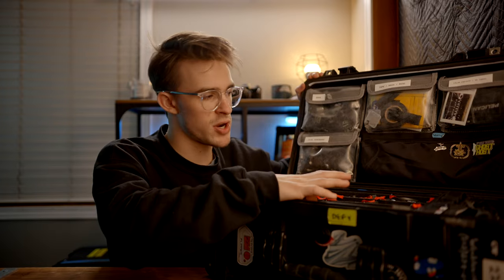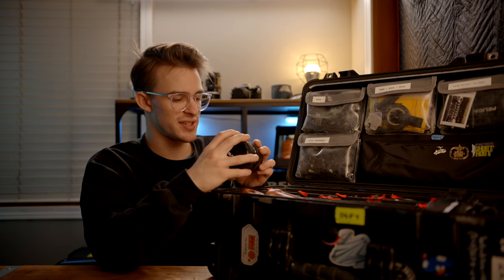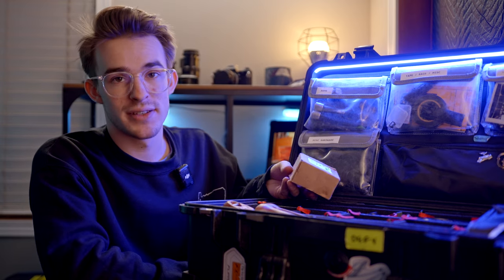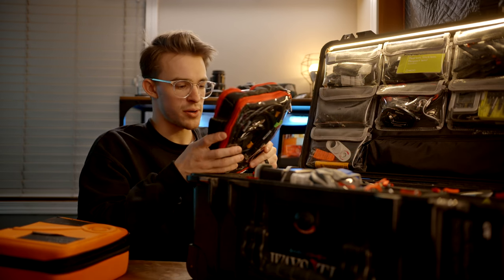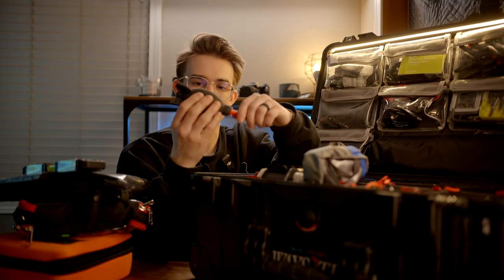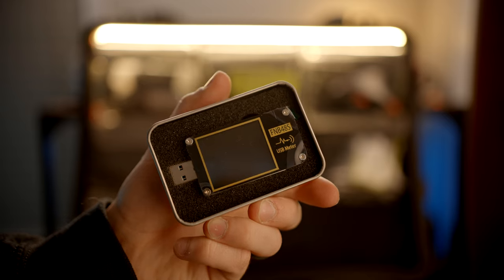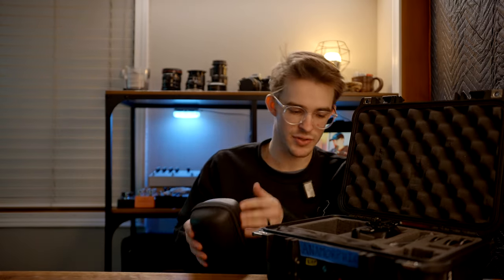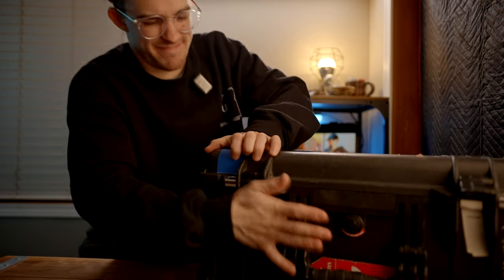What’s In My Pelican 2024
it seems every time i try to film one of these, i get plagued with crappy audio issues...this time it sounds like i'm talking through a bad phone call...which i guess is a step up from last years room mic sound...

regardless of that! here's this years installment of the peli videos!
there's a few verbal typos, and a hand-full of dyslexic moments...i guess that's what i get for filming this after a full day of work - lol

enjoy my shenanigans!